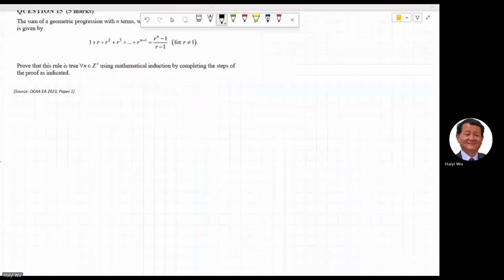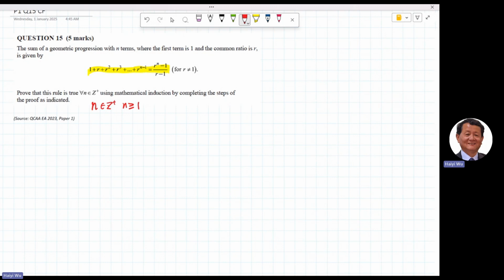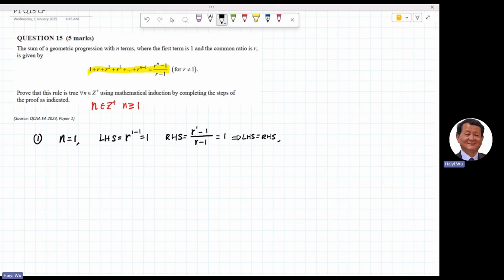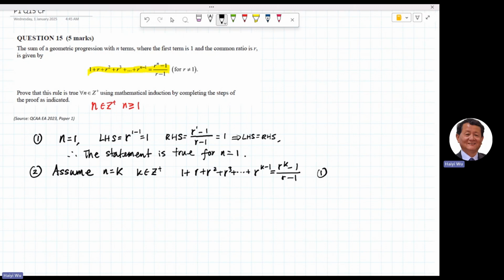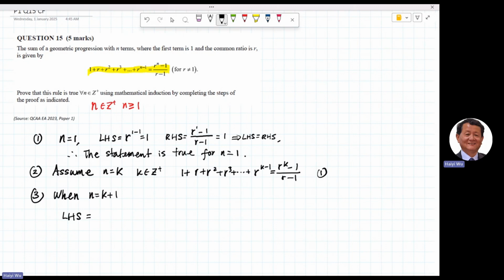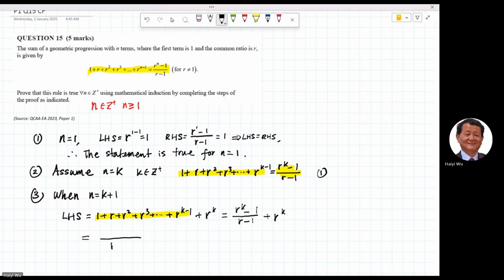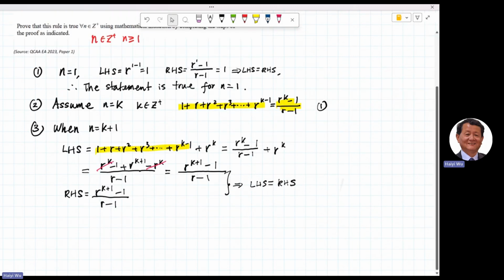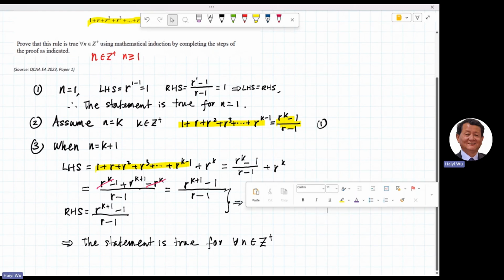Specialist Maths | Unit 3 | Maths Induction for Sum of GS | Geometric Sequence | Simple familiar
QCAA External Assessment, 2023, Paper 1, Question 15, Simple Familiar:
* Use Maths Induction to prove the sum of a GS